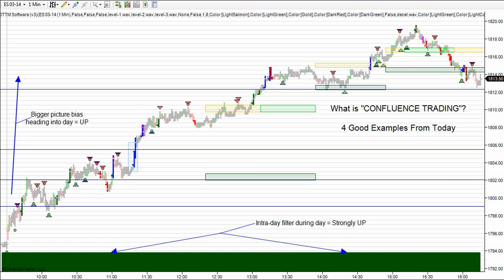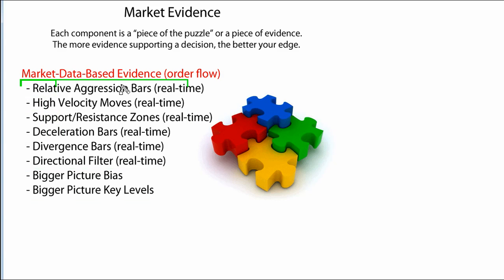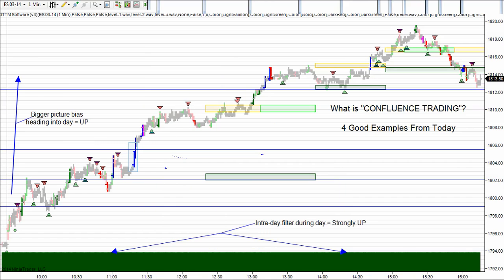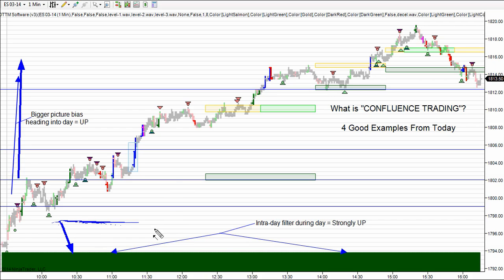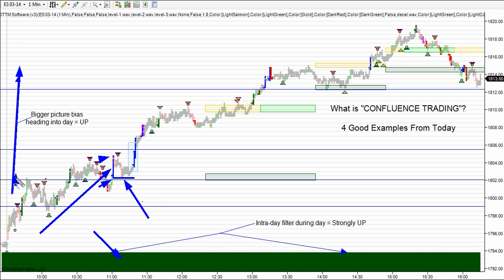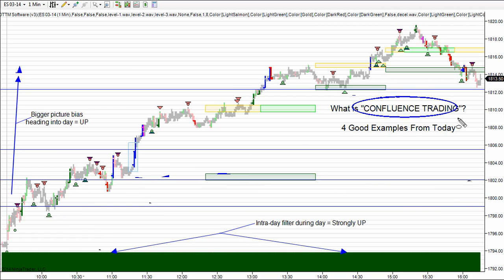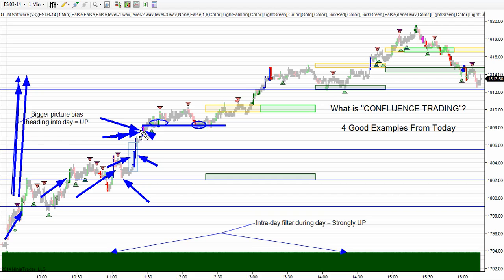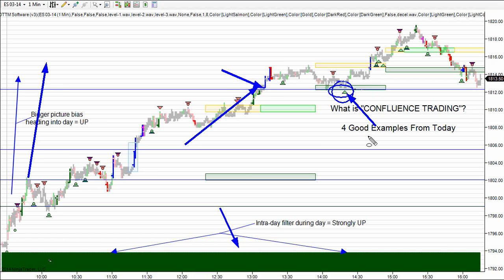Day Trade the Markets - What is Confluence Trading?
What Is "Confluence" Trading? Plus, 4 Good Examples From Today

In this video we take an in-depth look at a concept we call "confluence" trading.

What is confluence trading?
How can you use it in your trading?
What are some examples?